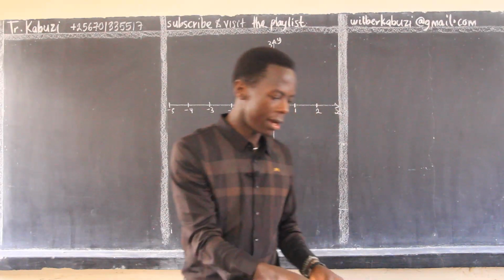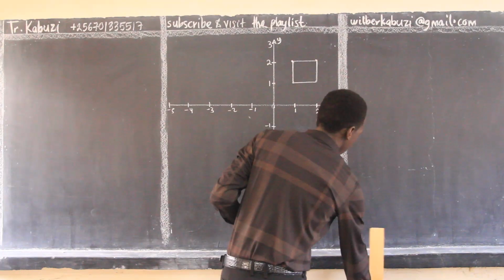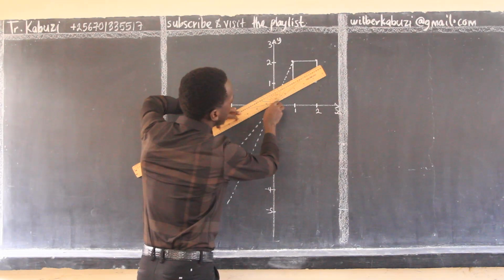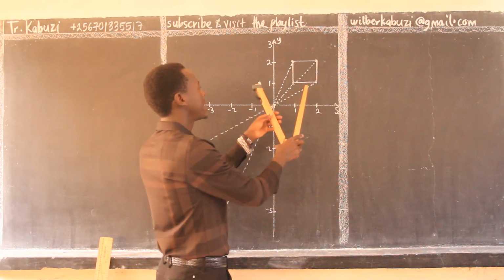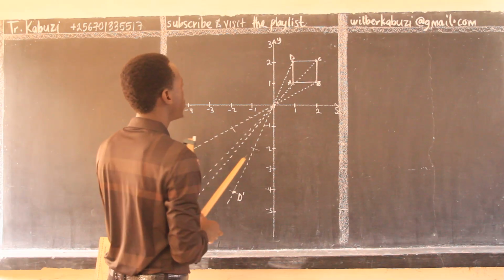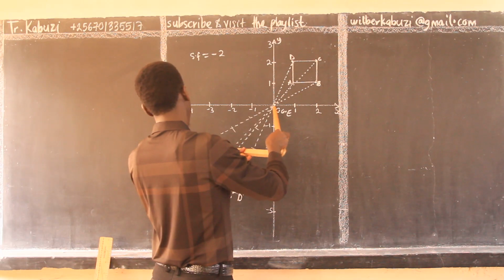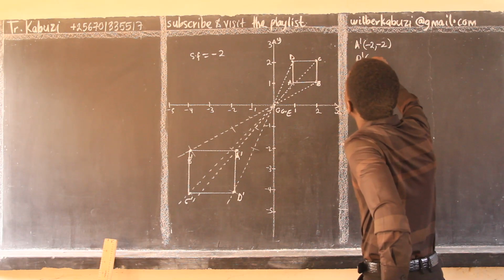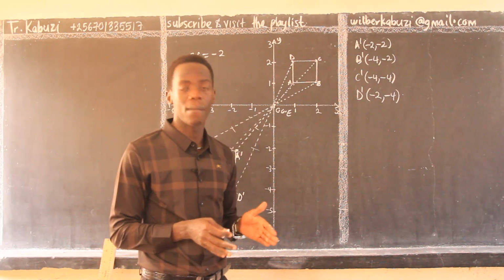S2 Activity Of Integration solution topic 7.............@africastruggle